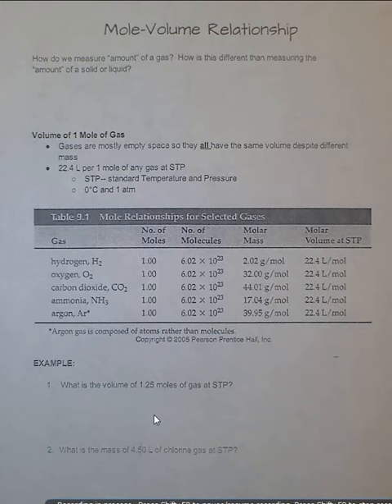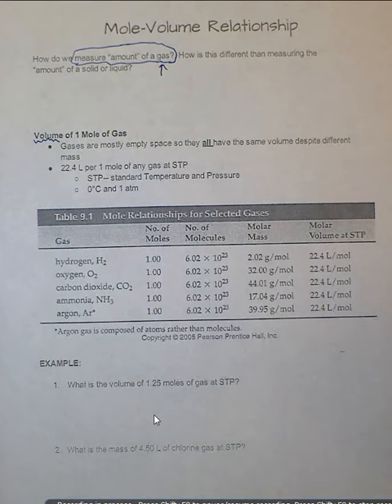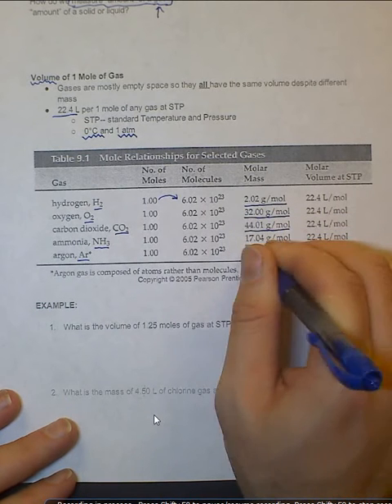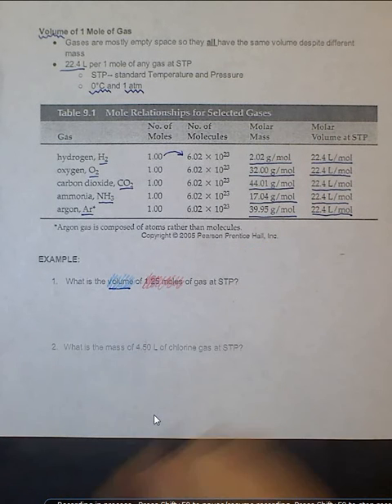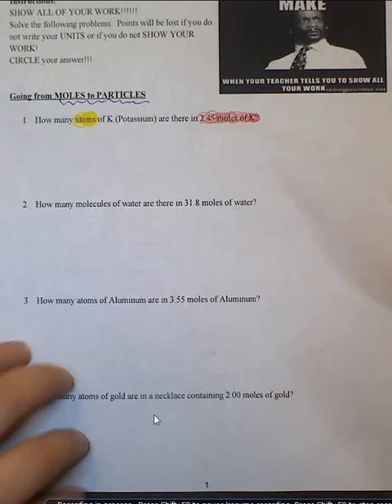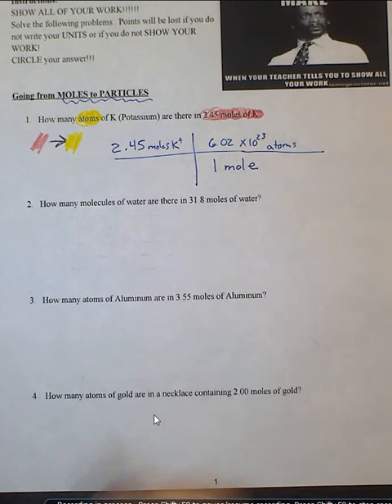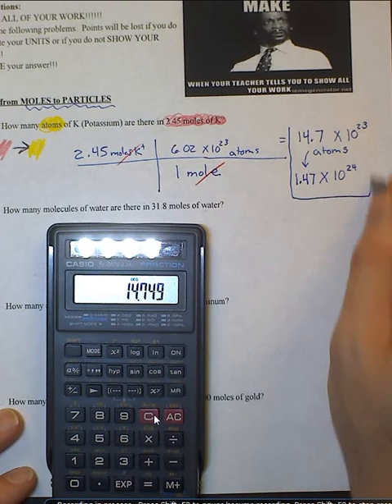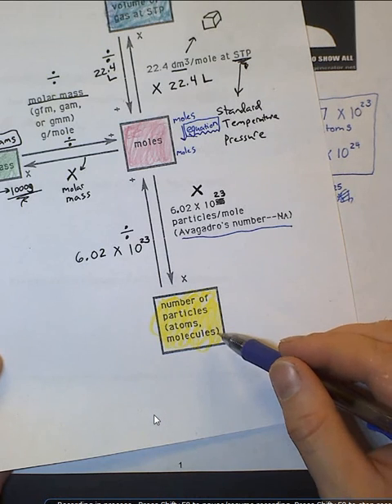Mole volume relationship